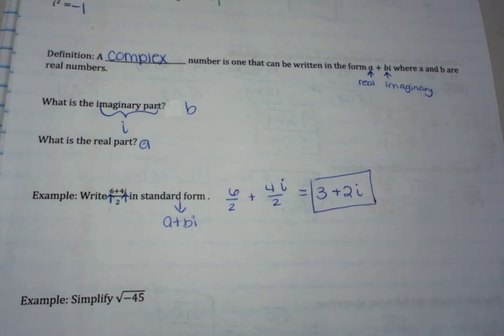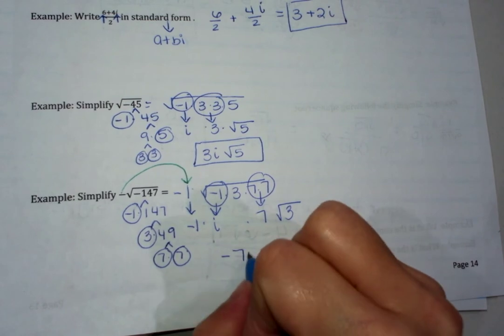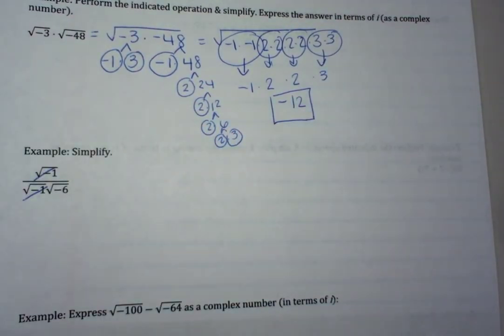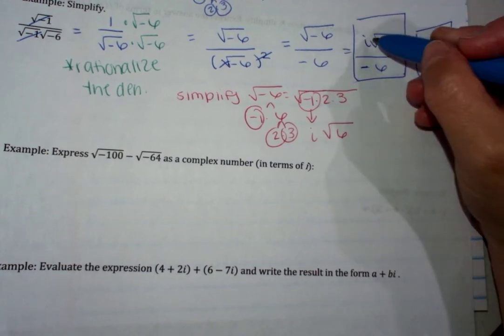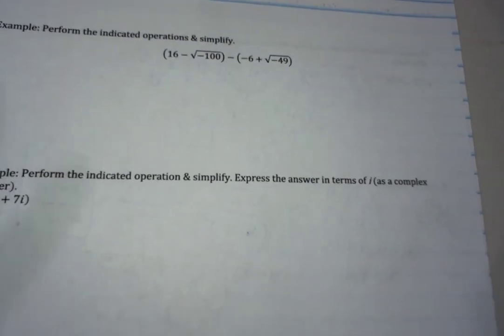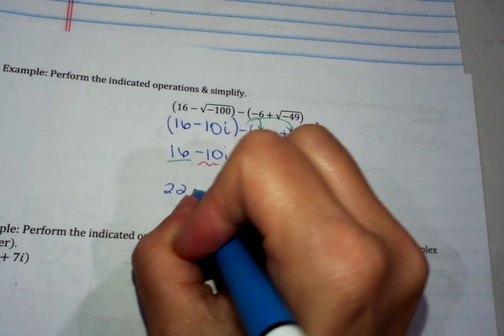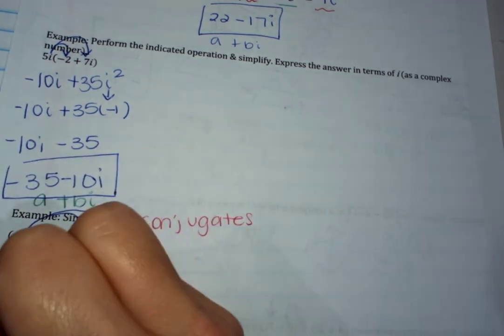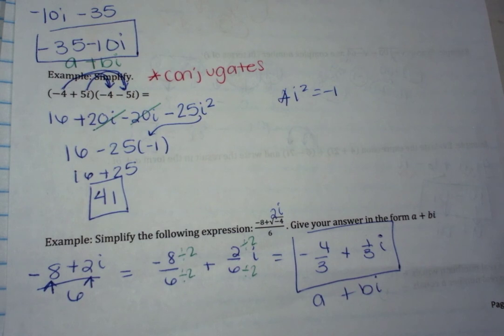MOM MAT 1033 Mod 4 HW 2 Notes